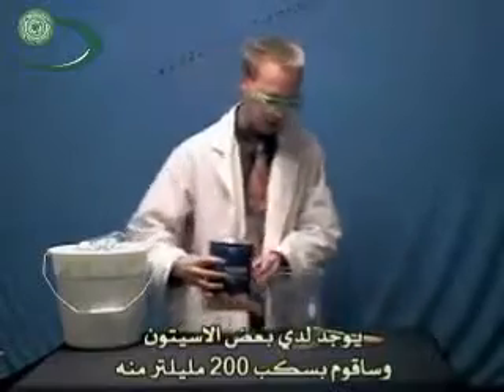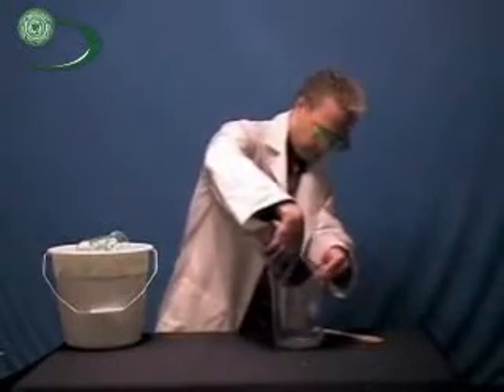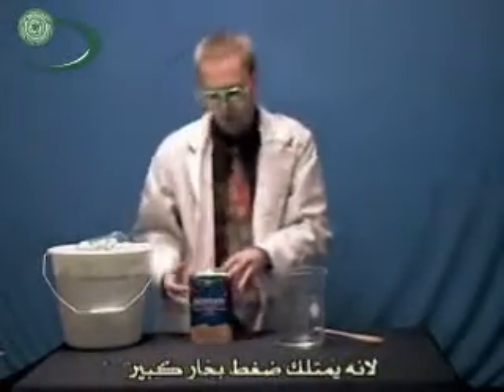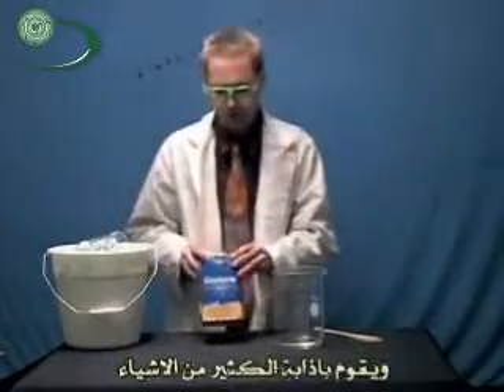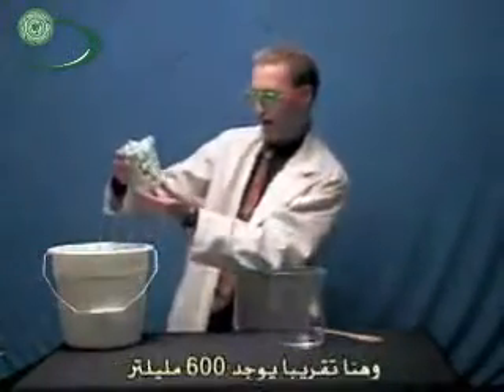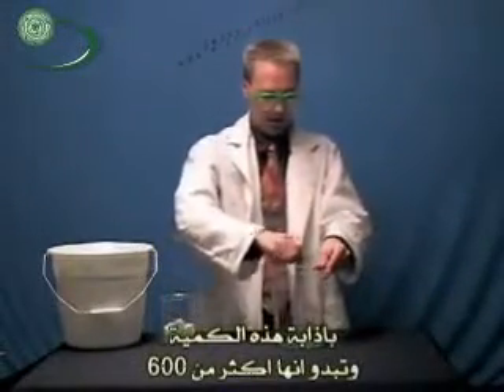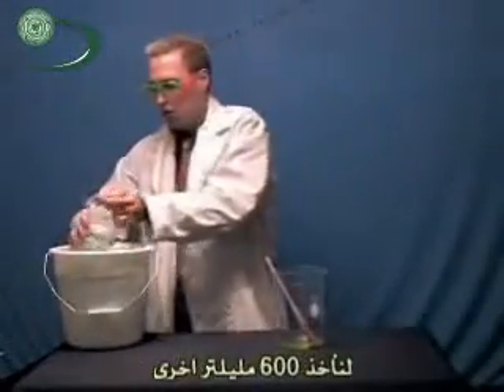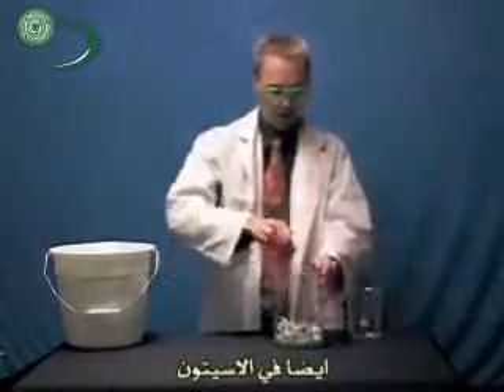‫( 8 _ 30 ) الفلين الأبيض Acetone Peanuts‬ - YouTube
الفلين الابيض المستخدم في تغليف البضائع ويوضع بكميات كبيرة، يستخدمه الدكتور كارسون في تجربة مدهشة لتبين لنا ان هذا الفلين ما هو الا هواء حيث يقوم باذابة كمية كبيرة منه في كمية قليلة من الاسيتون